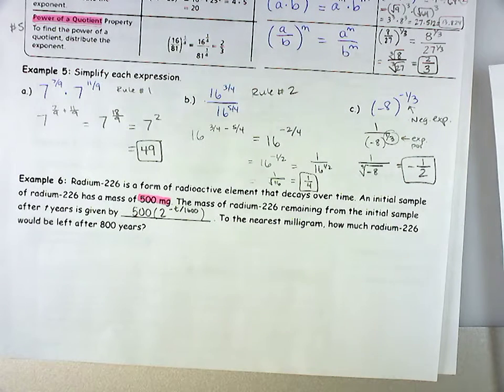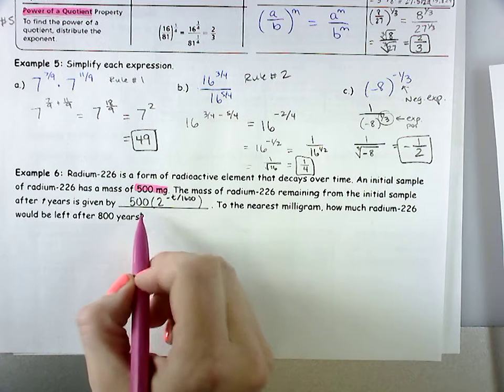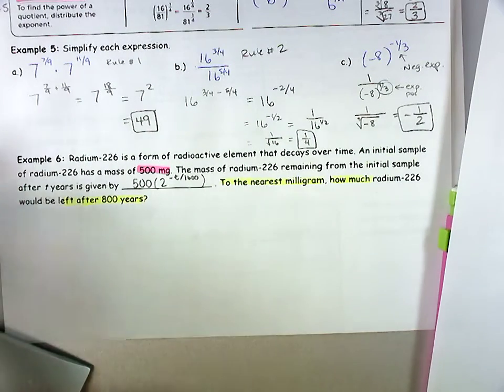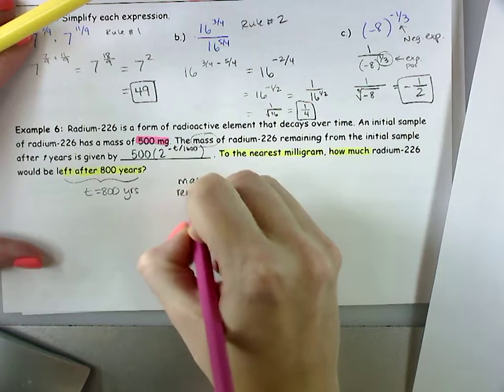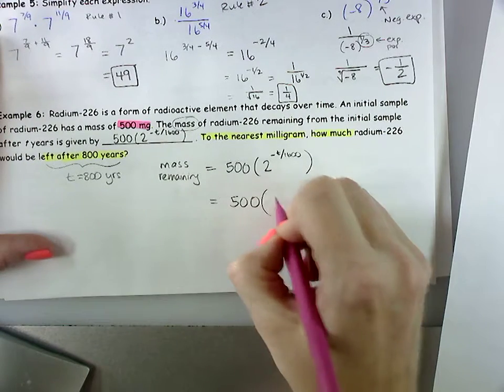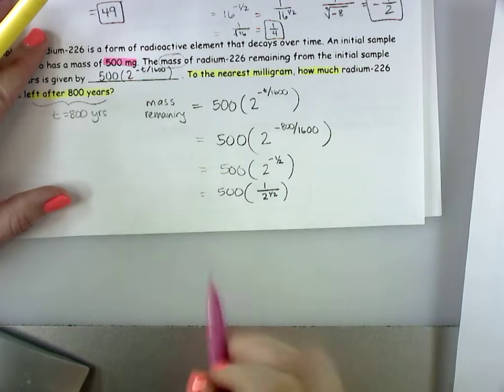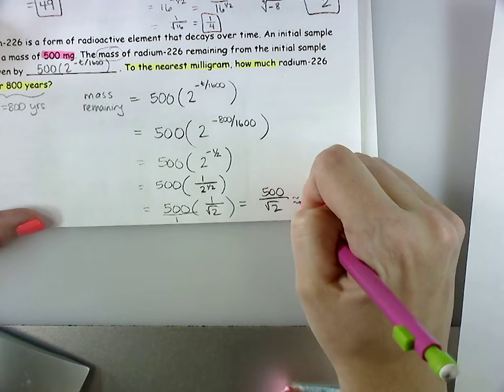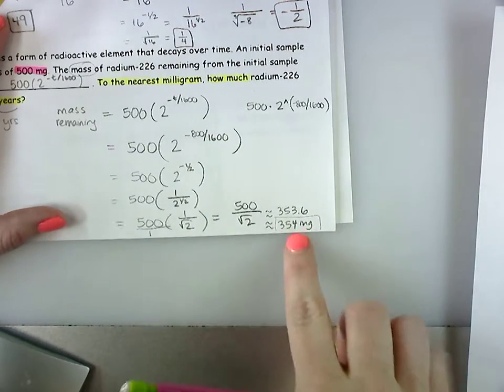5.6 Story Problem from Notes Algebra 2